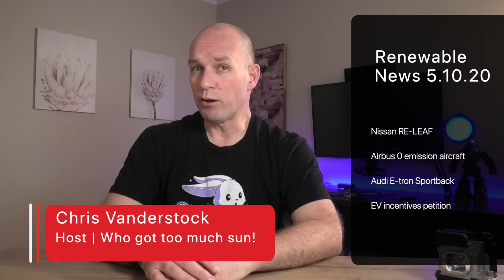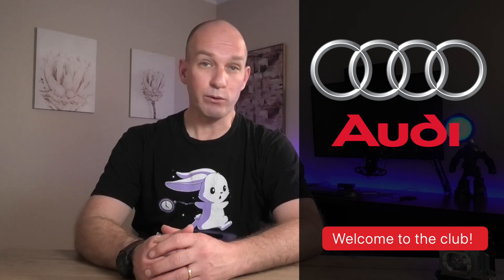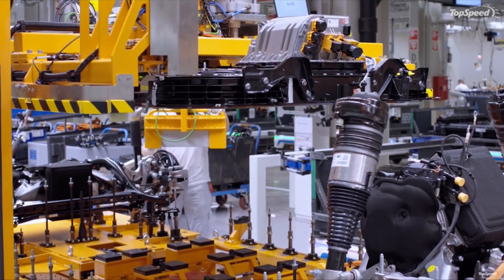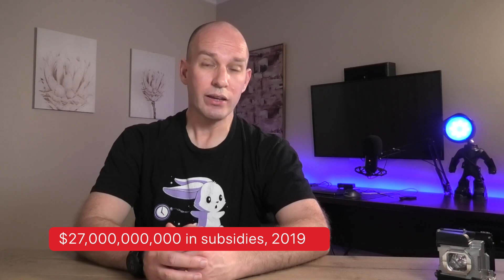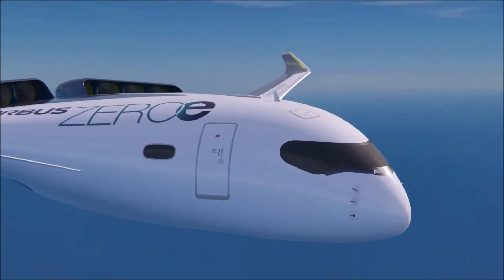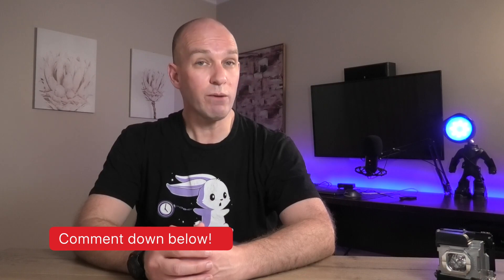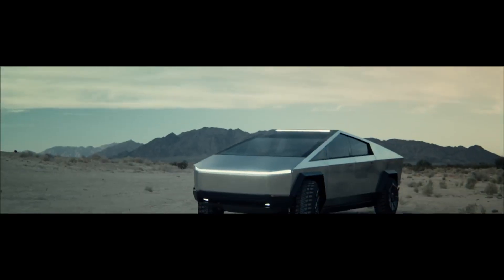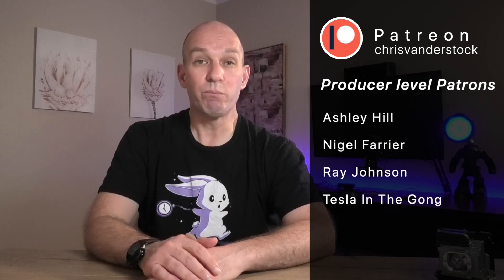Tesla CyberTruck OG for Australia? | Nissan Saves the day | Renewable News 5.10.20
00:00 - Intro
00:16 - Mazda MX-30 update
01:30 - Audi
02:35 - EV incentives petition
03:45 - Airbus 0 emission aircraft
05:20 - Honda SUV e:concept
06:55 - Tesla Aussie Lithium
07:35 - Nissan RE-LEAF
09:00 - Aussie Tesla Cyber Truck
10:00 - Outro

LINKS
Mazda MX-30 update

Nissan RE-LEAF
Airbus 0 emission aircraft